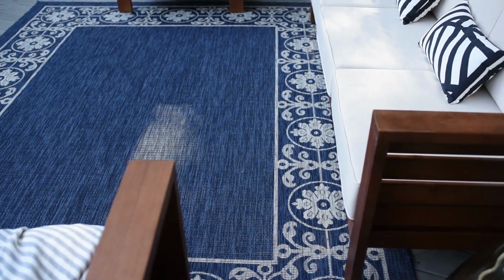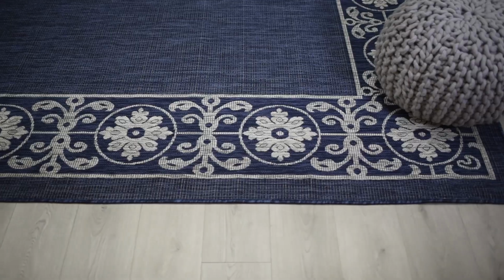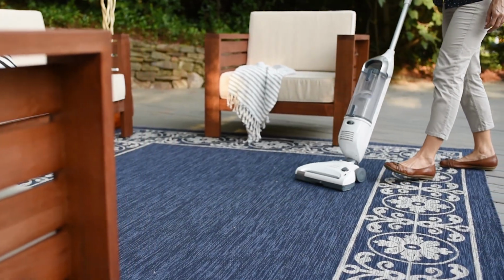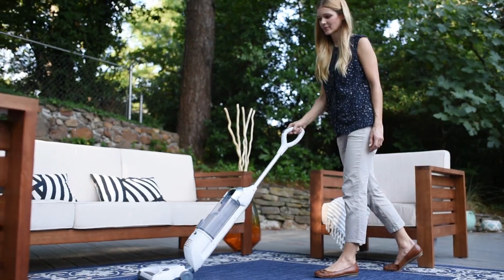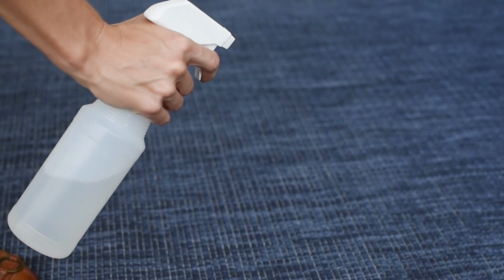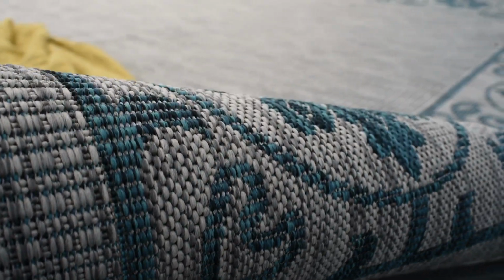How to take care of an outdoor area rug?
Do you wanna know how to clean your outdoor rug and make it look like new for years to come? In this video you will learn how to take care of your outdoor area rug properly.
Tayse outdoor rugs are easy to clean and have beautiful designs!